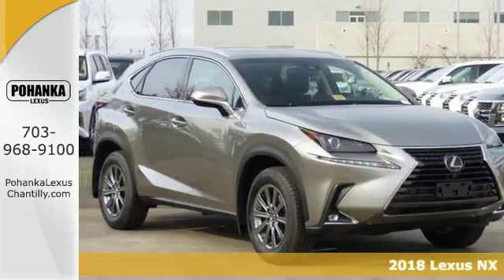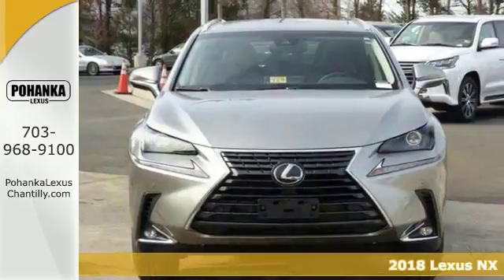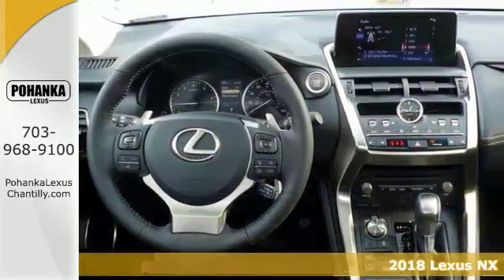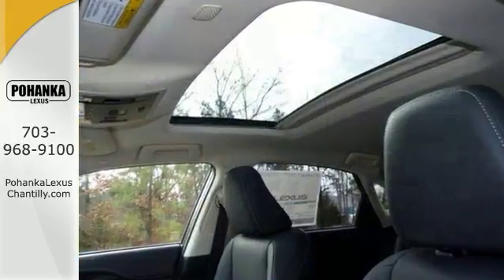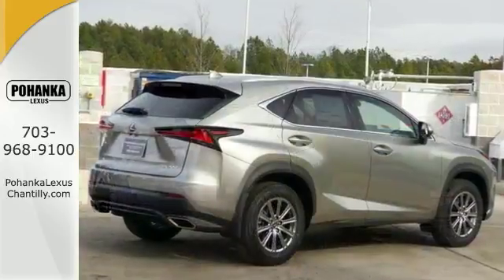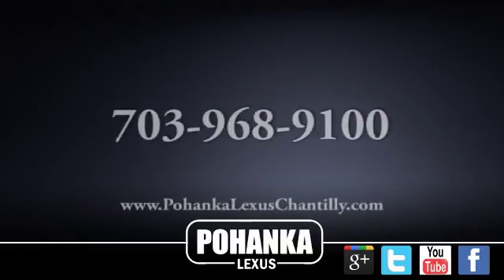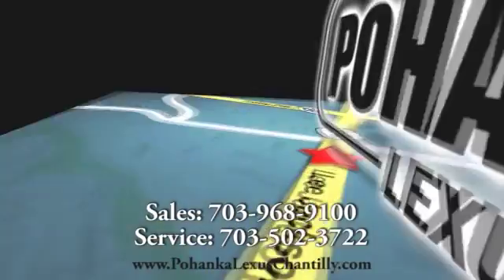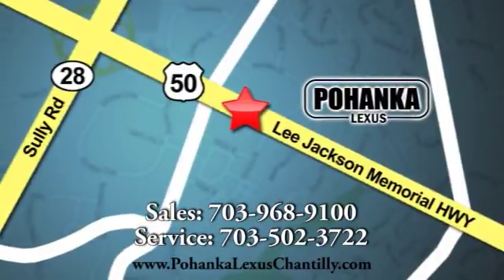New 2018 Lexus NX Chantilly Dale City VA DC, MD NXJ258322 - SOLD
Year: 2018
Make: Lexus
Model: NX
Trim: NX 300 AWD
Engine: 2.0 L 4 Cyl. Cyl.
Color: 01J7
Interior: EA23
Stock #: NXJ258322
VIN: JTJBARBZ8J2158322

Address:
13909 Lee Jackson Memorial Hwy